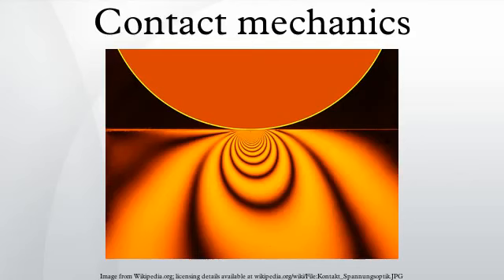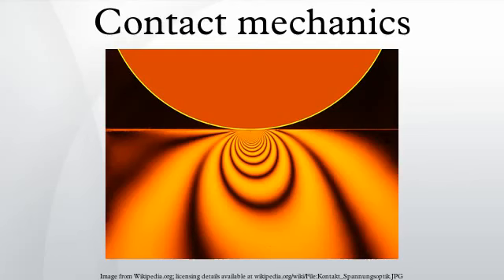Contact mechanics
This video is part of a Fall 2017 course at Purdue University: ME 597/PHYS 570: Fundamentals of Atomic Force Microscopy On nanoHUB:

Table of Contents: 00:09 Lecture 2.6: Combining contact mechanics with intermolecular . 00:45 How to Model? 02:20 The infinitely hard tip/sample with no surface forces 03:48 Hertz Contact.

Step by step procedure of how to do static structural analysis of hertzian contact analysis ANSYS 13 workbench. We can also do wear analysis due to frictional rubbing between the contact surfaces..